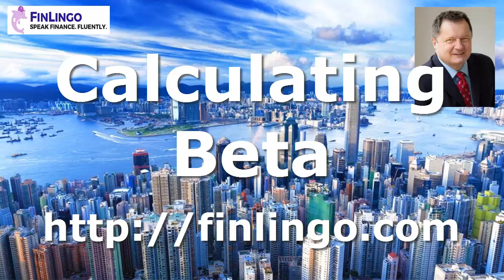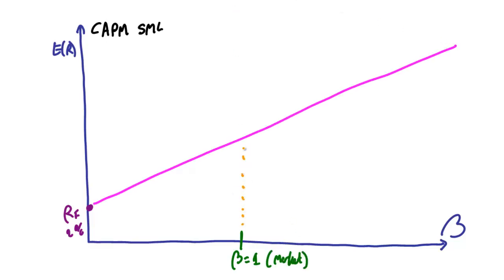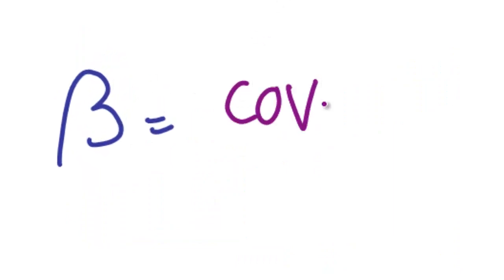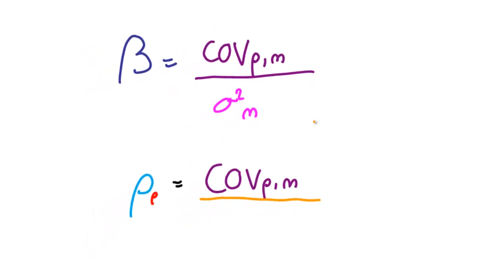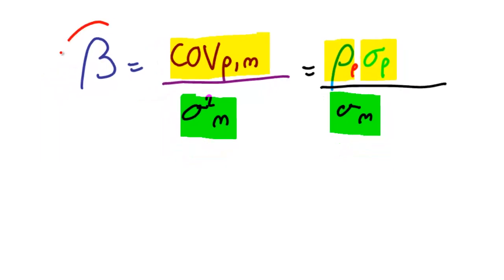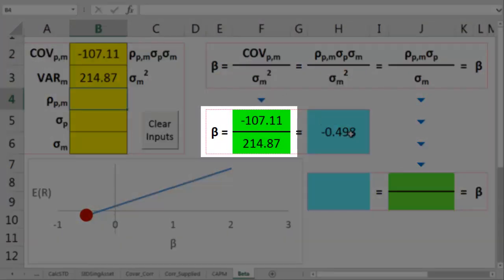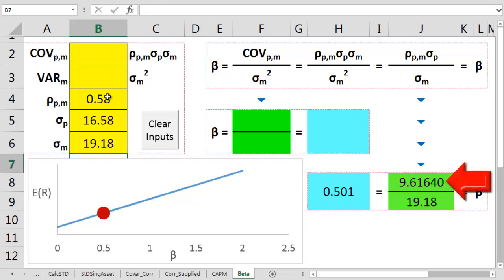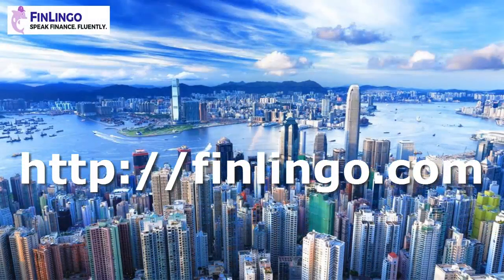Calculating Beta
Now that we've defined Beta in an earlier video (details below), we can go about calculating Beta.

Beta is an important part of the Capital Asset Pricing Model's 'Security Market Line' (SML). Once we've calculated a portfolio's Beta, we can work out what return we should expect for this portfolio, especially as compared to the 'market' portfolio.

In this video, we walk through two different ways of calculating Beta, and explain how to extrapolate the two different main equations used to calculate Beta.